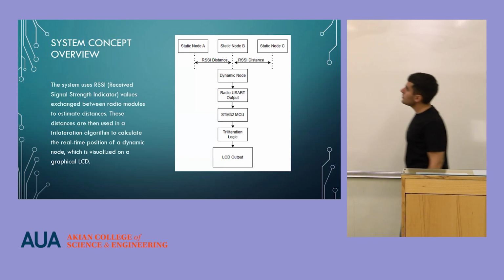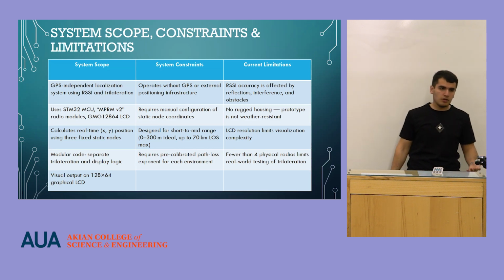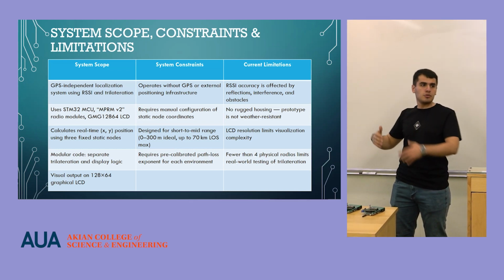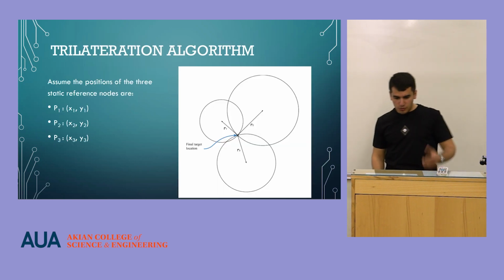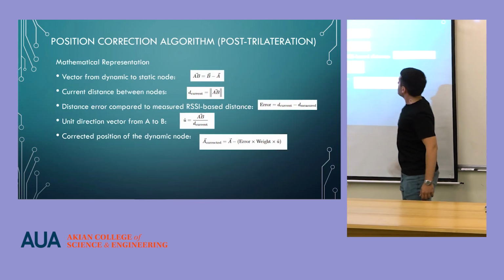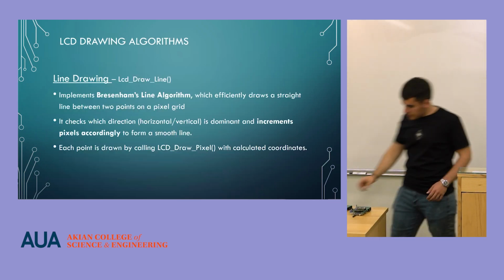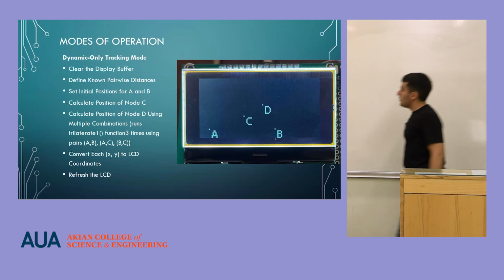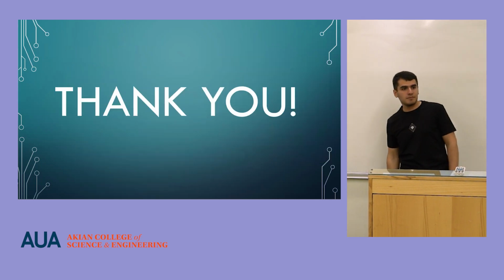Karen Barseghyan | Received Signal Strength Indicator Local Positioning System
Karen Barseghyan presents his capstone project titled "Received Signal Strength Indicator Local Positioning System" as part of the BS in Engineering Sciences Capstone 2025 Presentations.